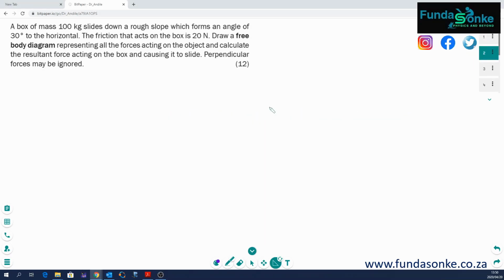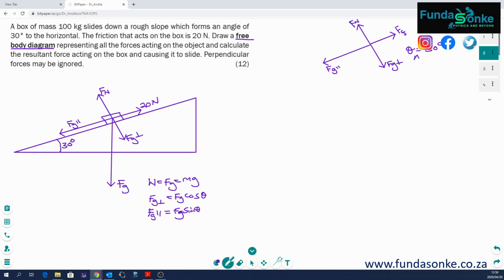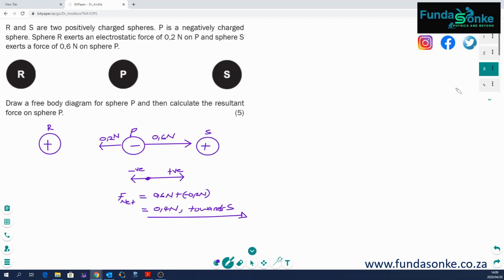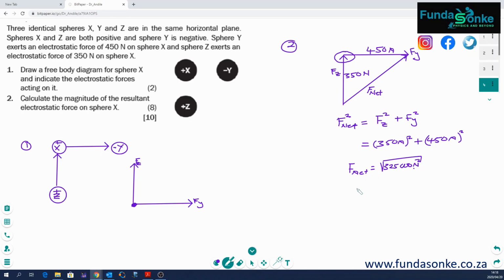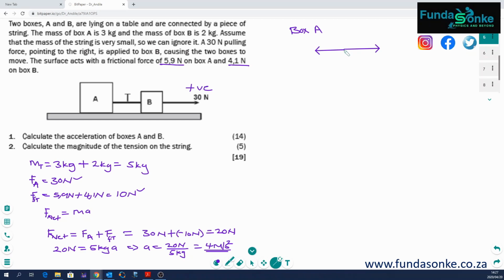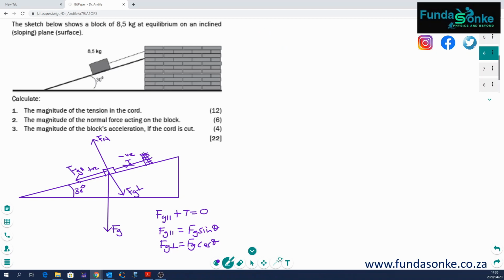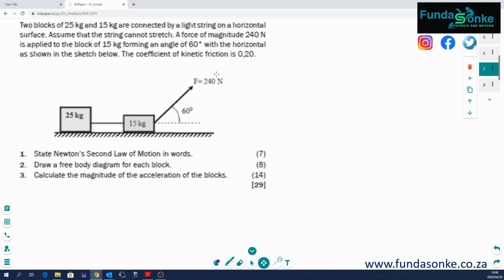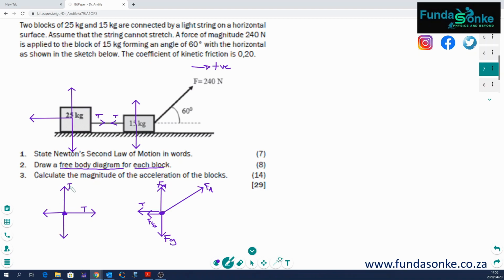Dr. Andile Vs Force and Newtons Laws: Questions and Answers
Force and Newtons Laws: Grade 12 Physical Science Questions and Answers Part 1